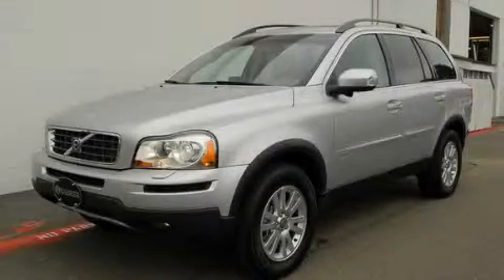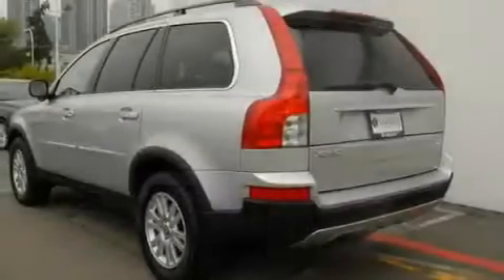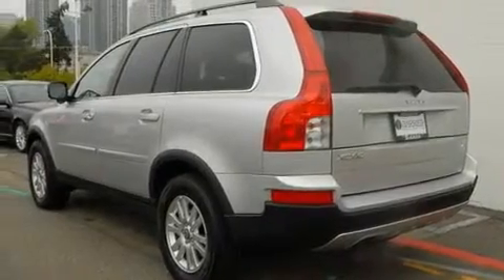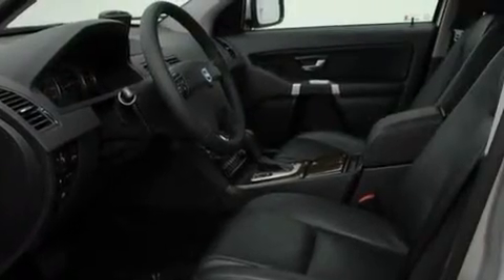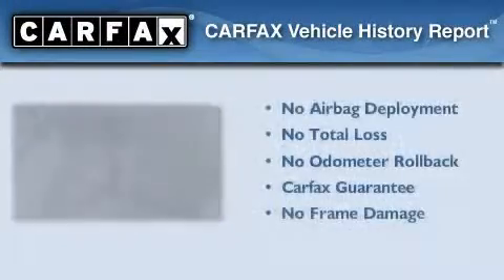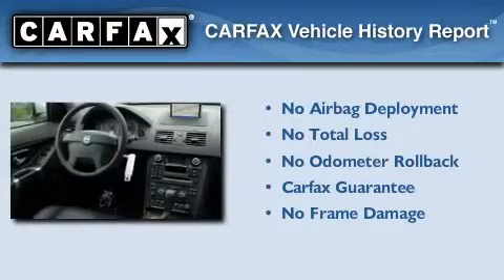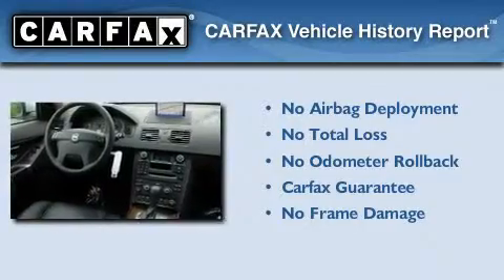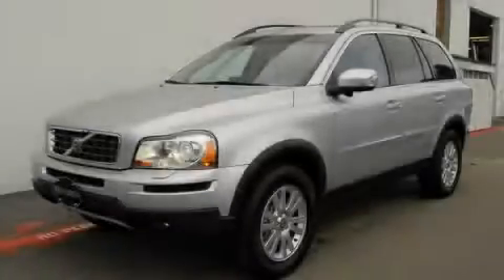Certified 2008 Volvo XC90 Bellevue WA 98005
Year: 2008
 Make: Volvo
 Model: XC90
 Engine: 3.2L I6
 Trans.: Automatic
 Exterior: Silver
 Miles: 8,794
 Interior: Off Black

 Pre-Owned 2008 Volvo XC90 Bellevue WA